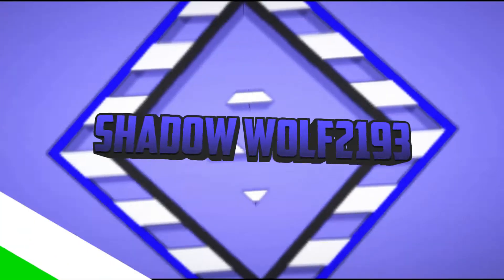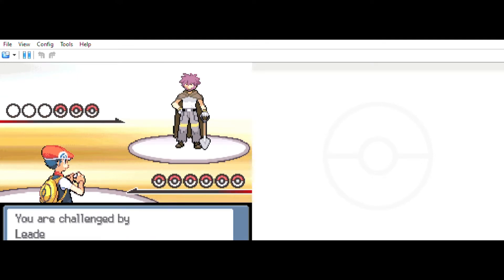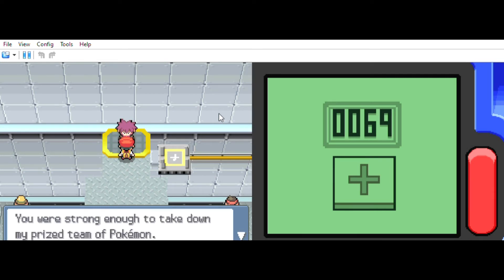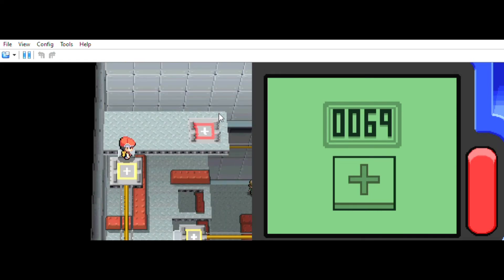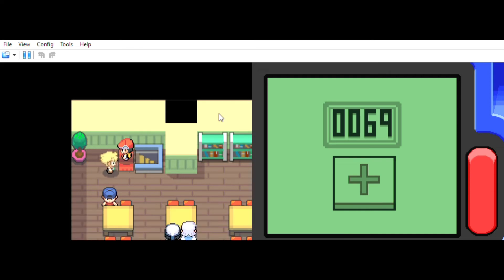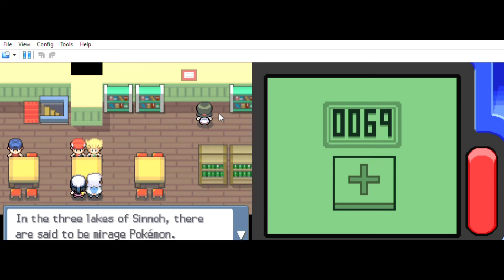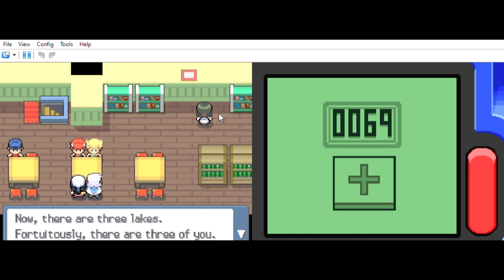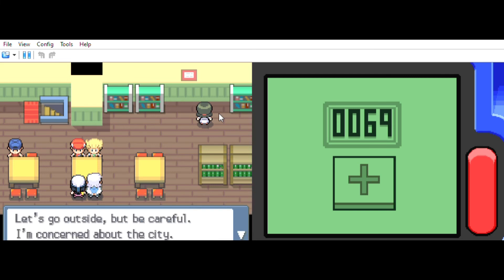Pokémon Diamond Episode 39 Battling Gym Leader Byron Of Canalave City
Gym Leader Was Kinda Hard